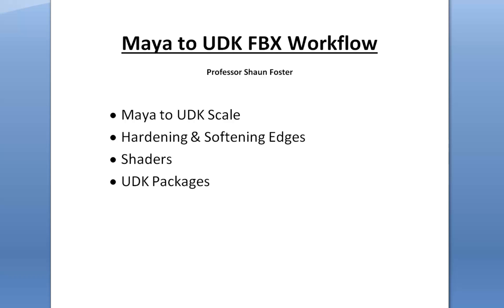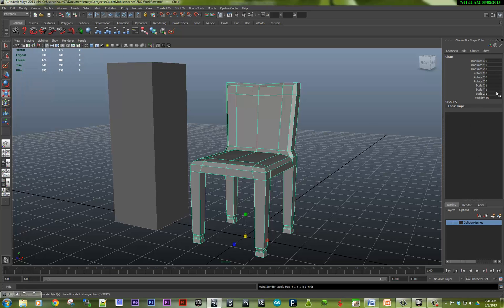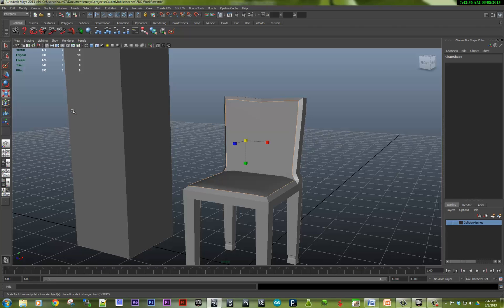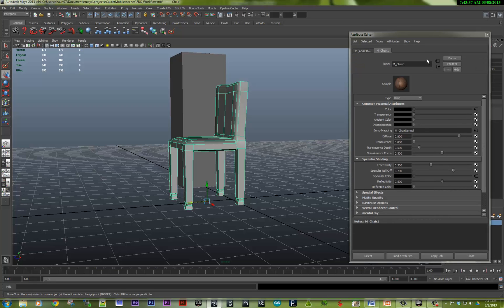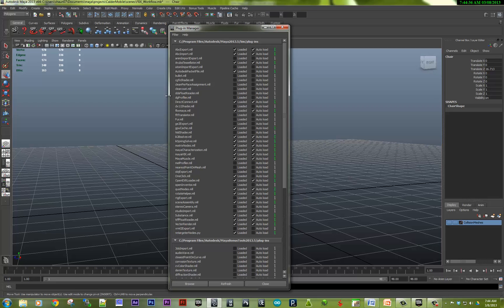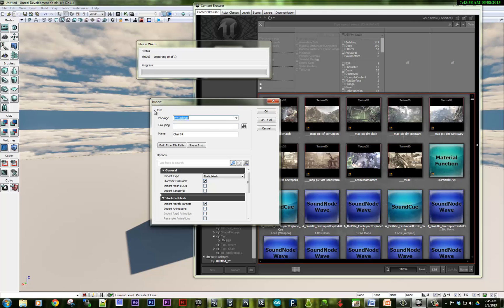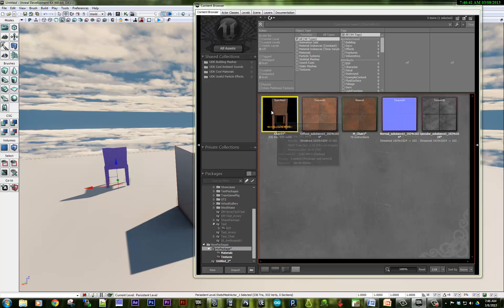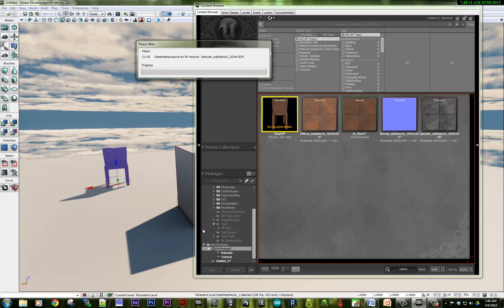Maya to UDK FBX Workflow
How to get your Maya files into UDK with textures and smooth edge groups